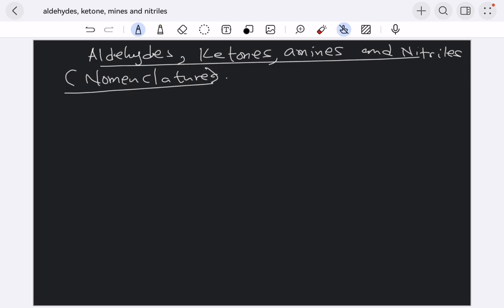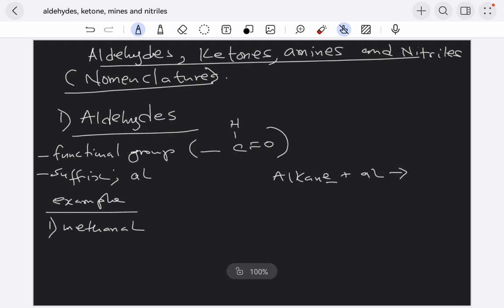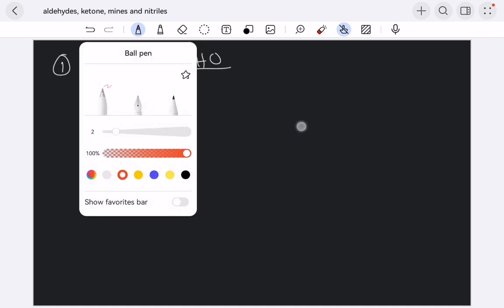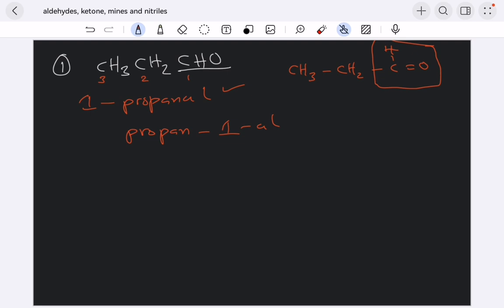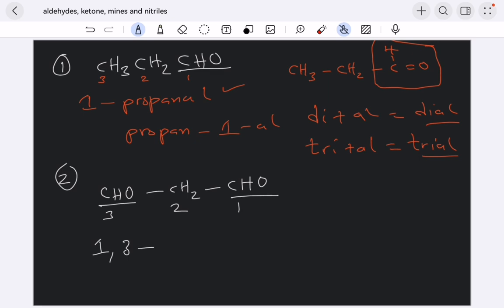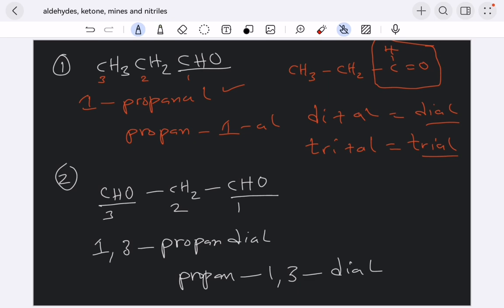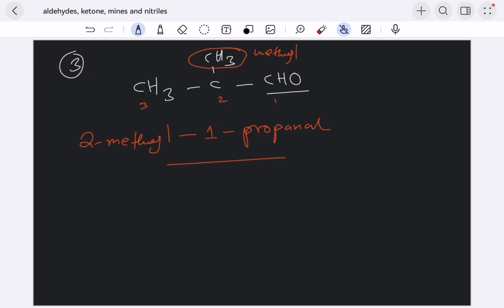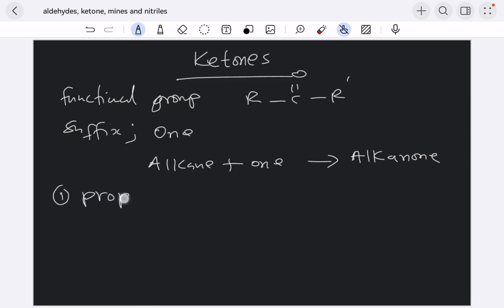ORGANIC CHEMISTRY | Nomenclature of Adehydes, Ketones, Amines and Nitriles